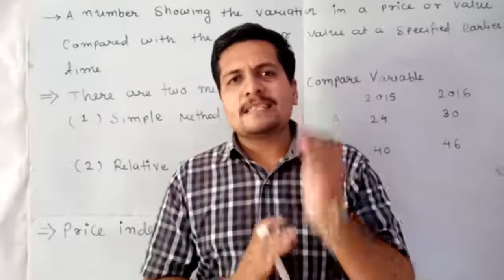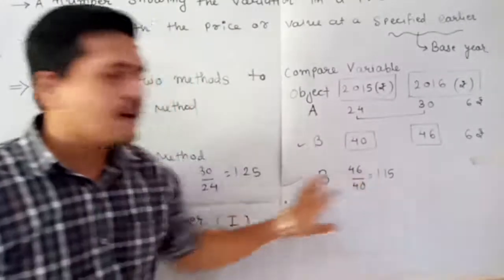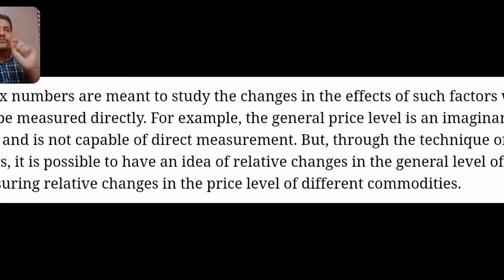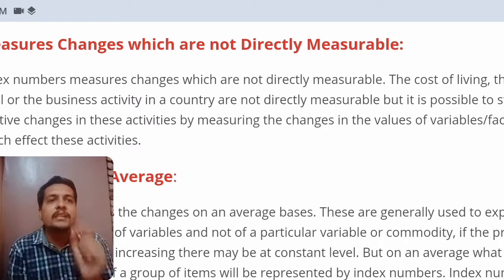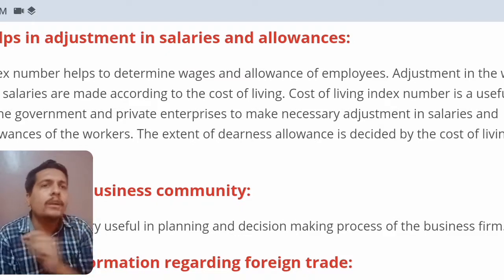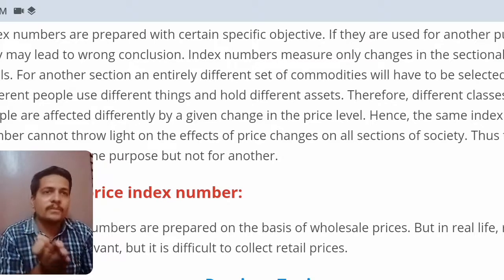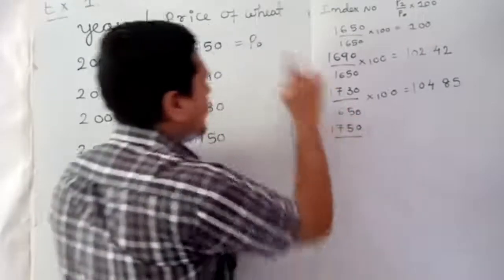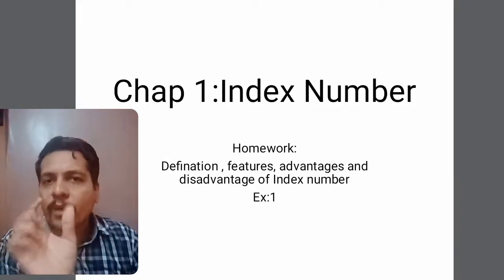12 commerce:Eng medium/ Statistics/ chap 1/ LEC 1/ Shivang Goswami